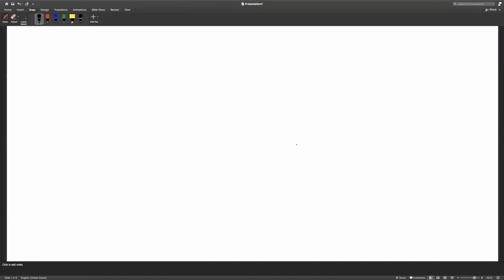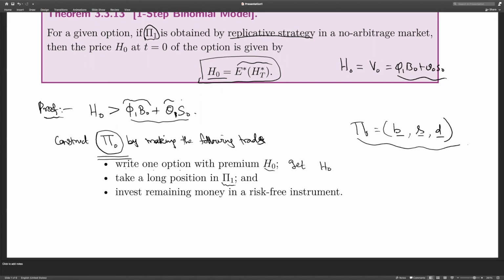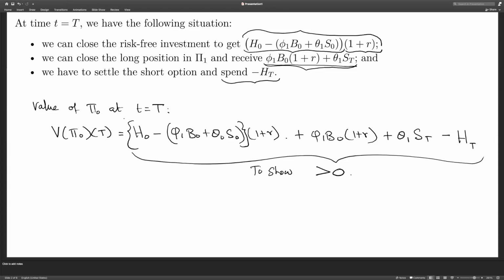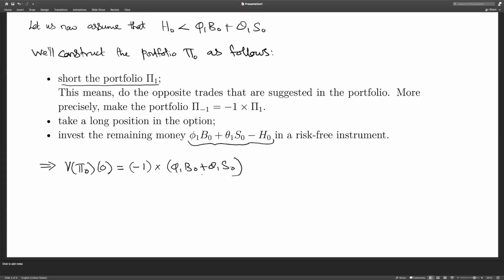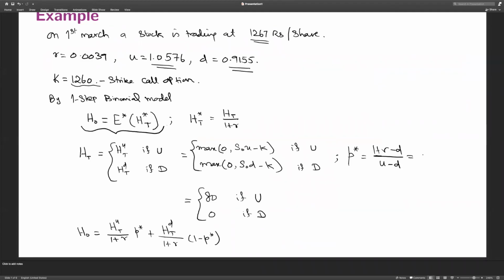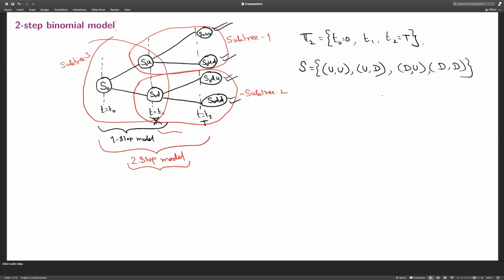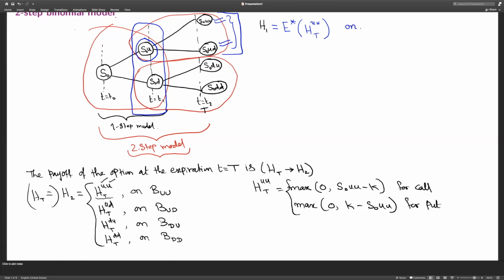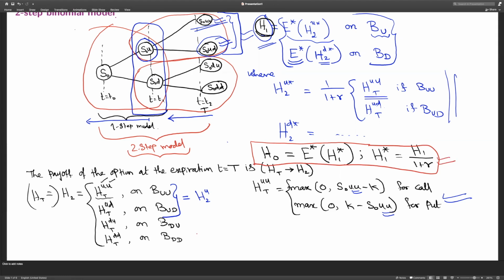Lecture 15-1: Option Pricing Models (1-step & 2-step Binomial Models)